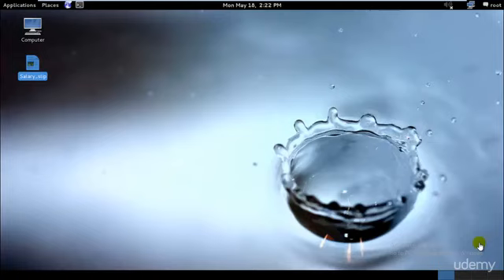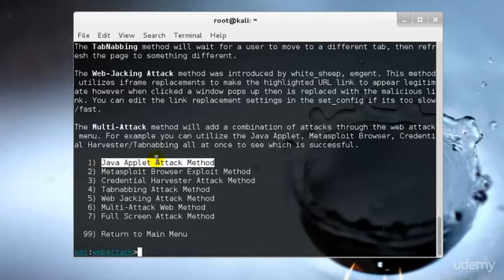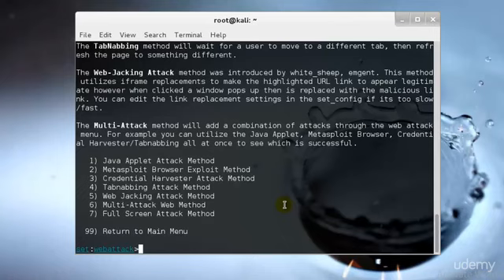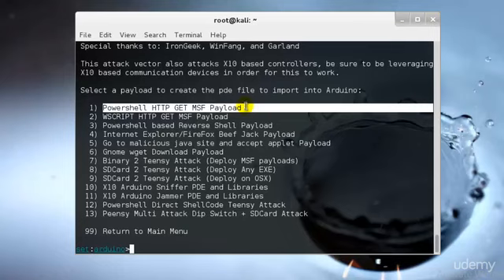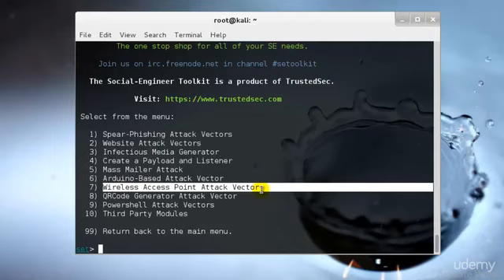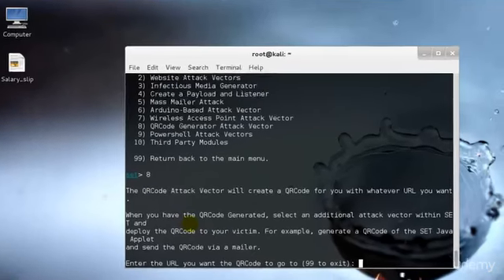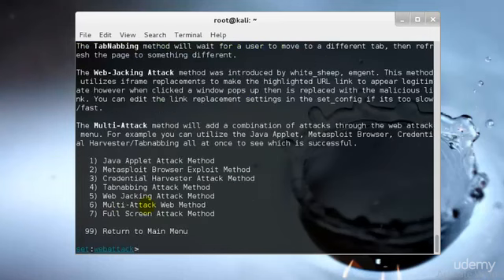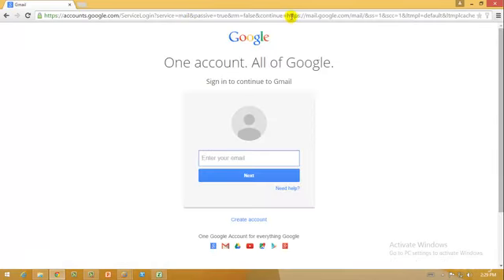Lesson 38 : Phishing Attack